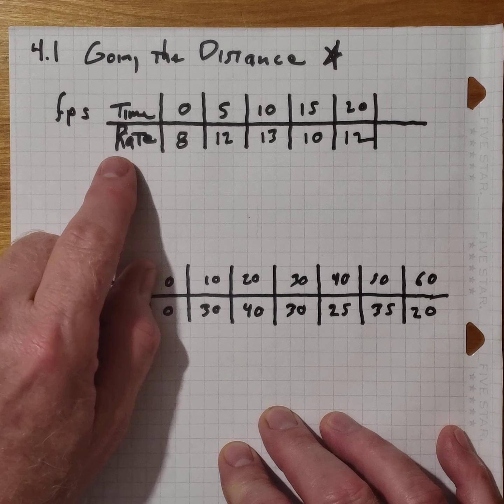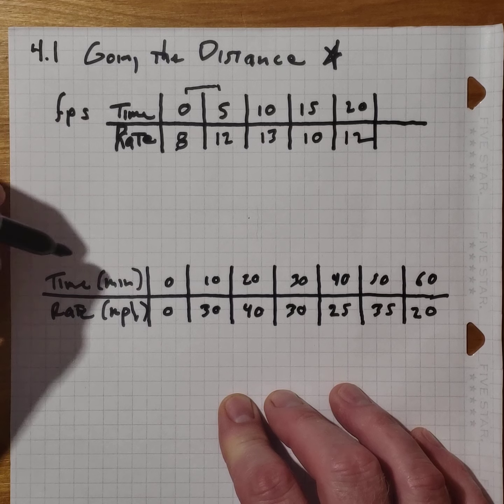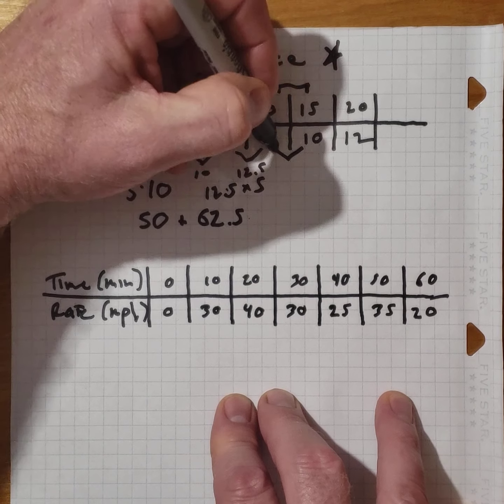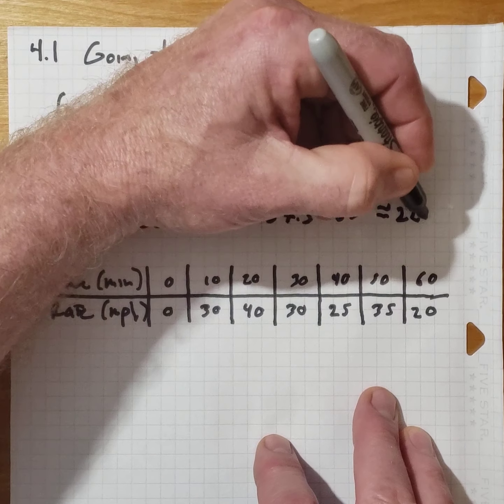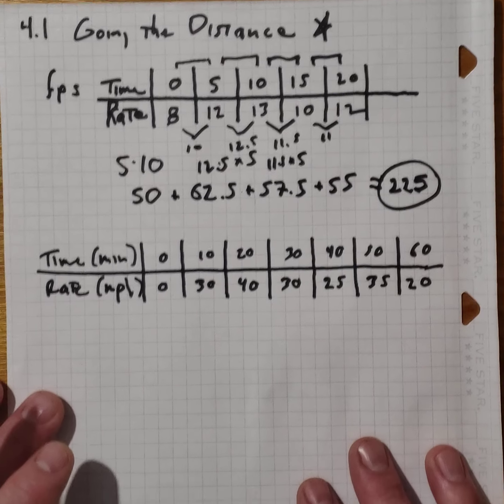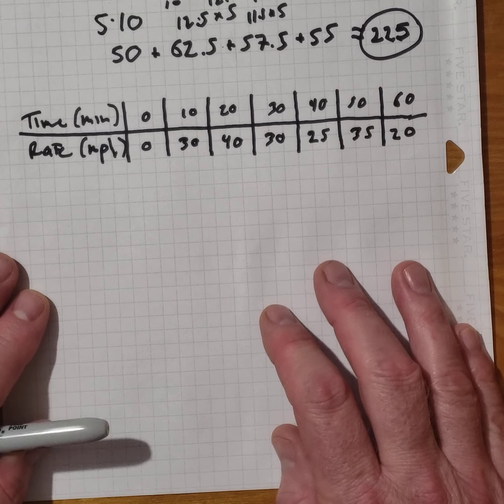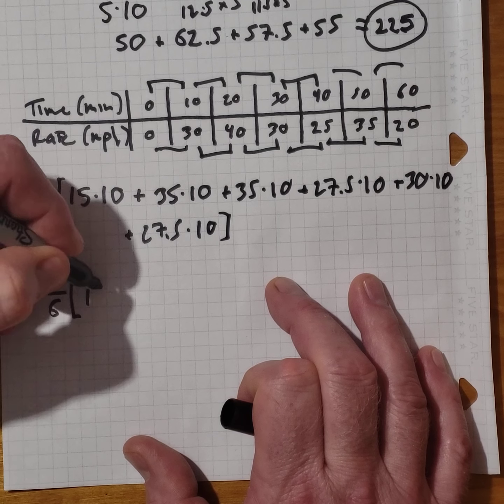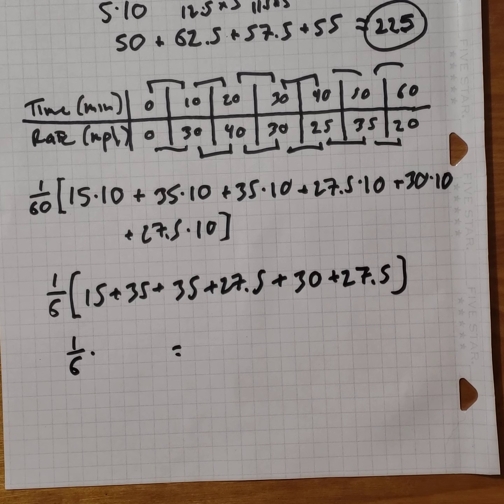Calc 4 1 Calculating Distance Traveled